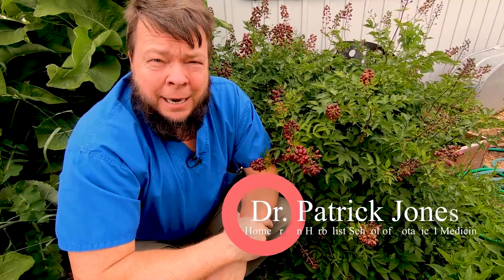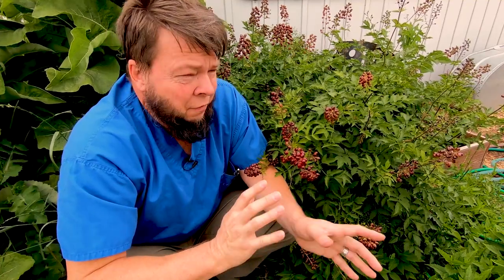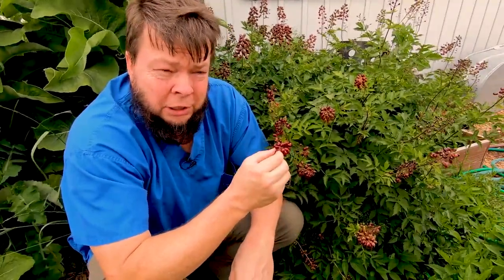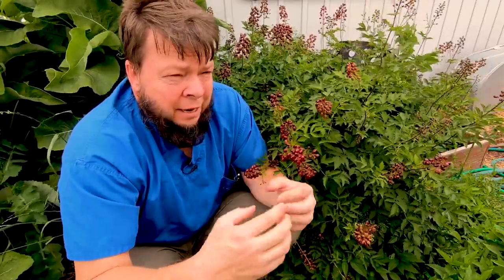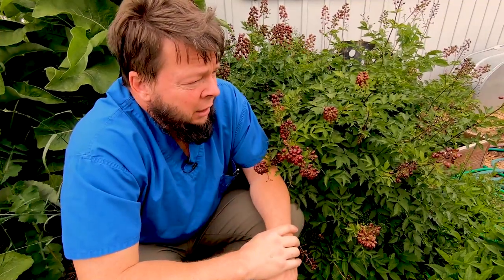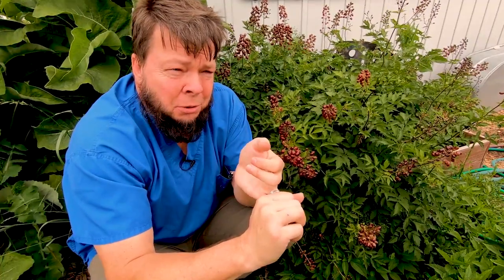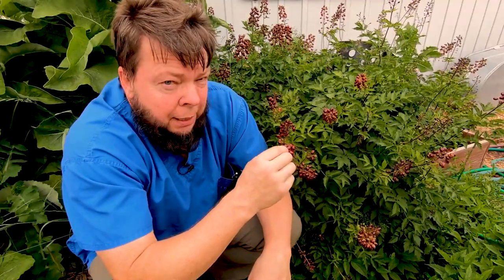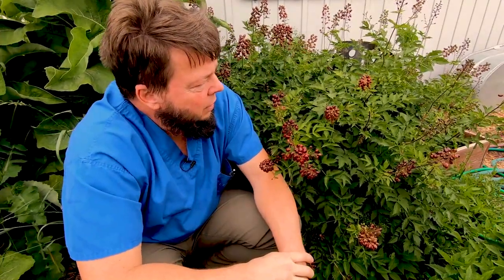BaneBerry and Herbal Treatment [Using it Safely]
Doc Jones has some baneberry growing for herbal treatments... but isn't BaneBerry Poisonous???

We ain't selling baneberry, but if you want black cohosh you can get some